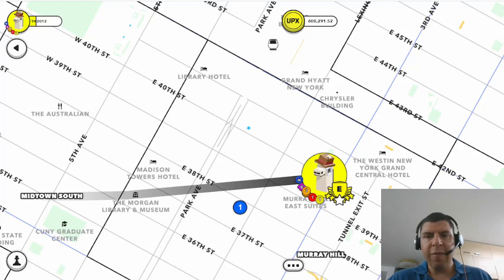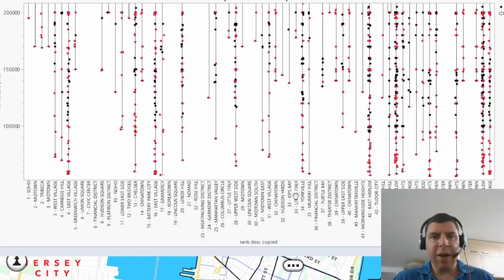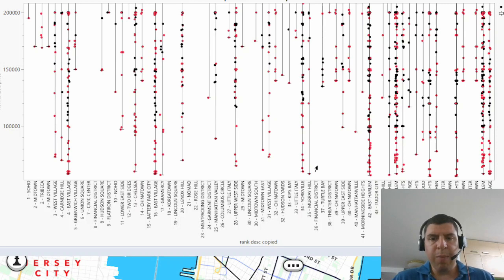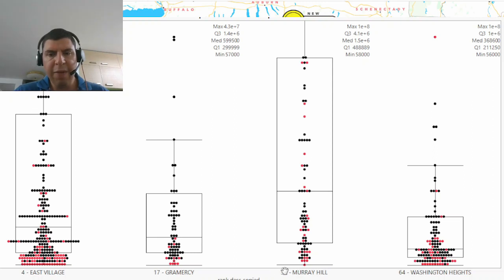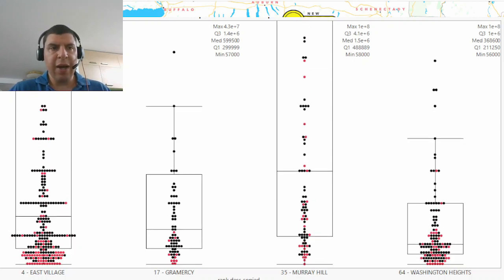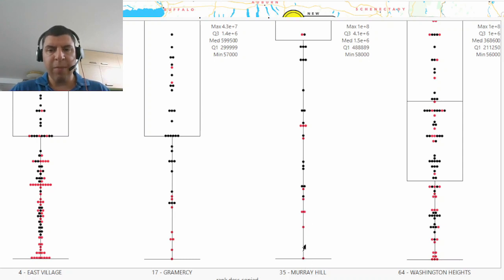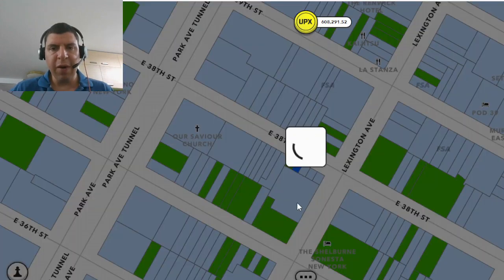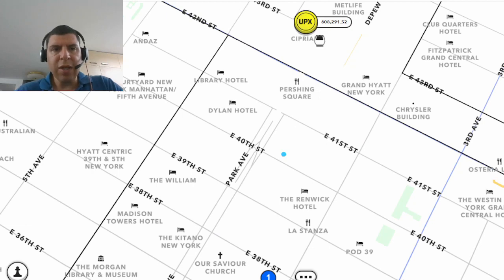How to find property deals in the Upland metaverse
My analysis of Manhattan and how I decided upon purchasing 130 E 38th St. in the @Upland Metaverse

Contents
00:00 - Intro
00:34 - Distribution and floor price
01:50 - Choose the neighborhood to buy
04:30 - Choose the property to buy
09:01 - Verify property on the map